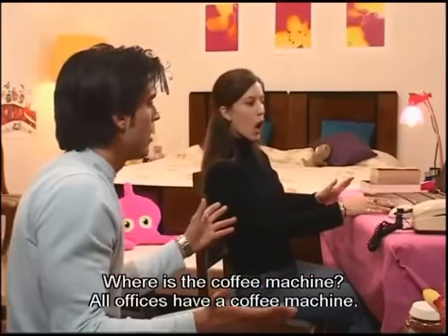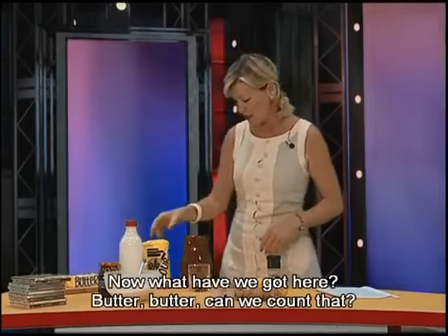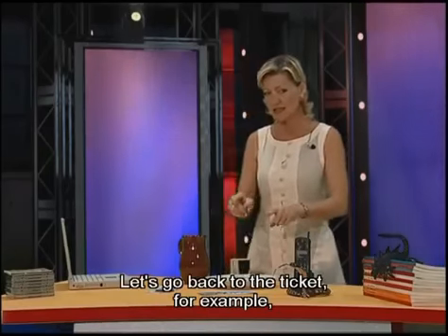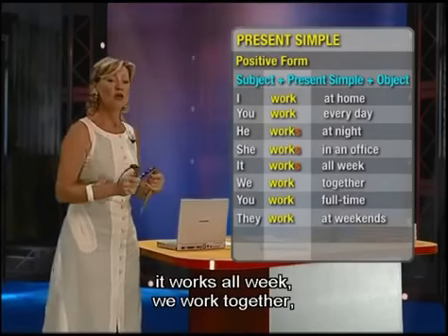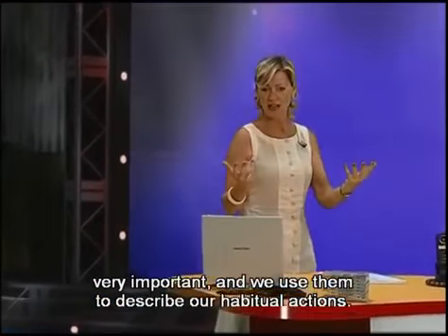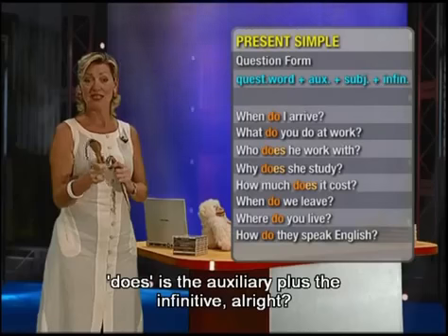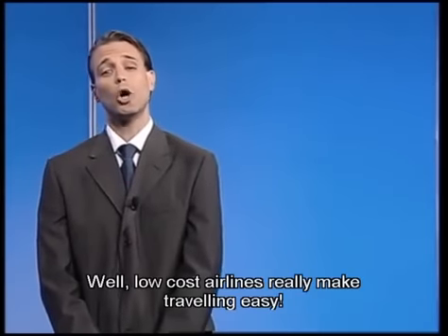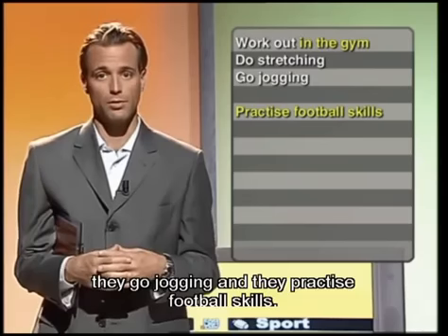Learn English Conversation - English Today Beginner Level 2 - DVD 2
English Today is an innovative product for English language learning, designed to gain maximum advantage from the DVD format and aimed at the needs of the